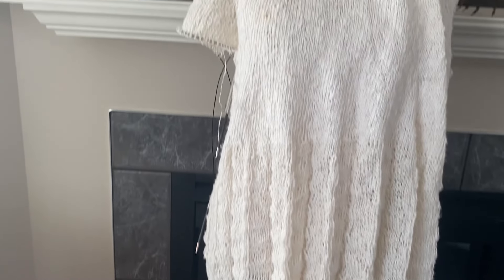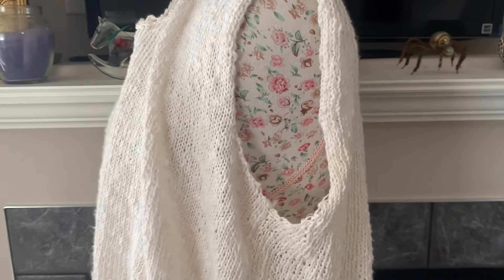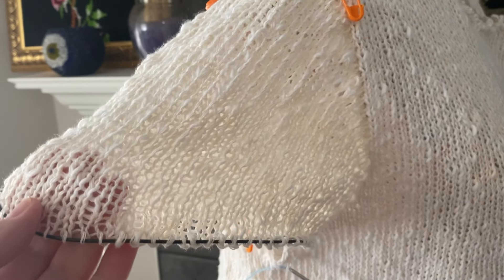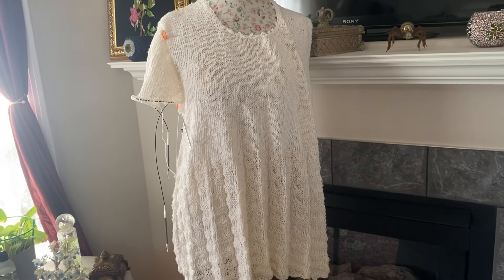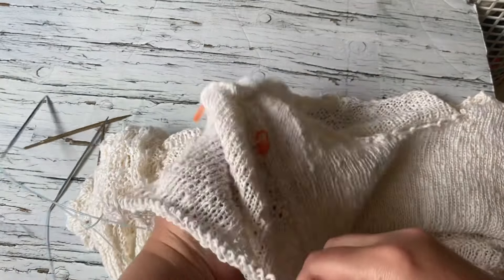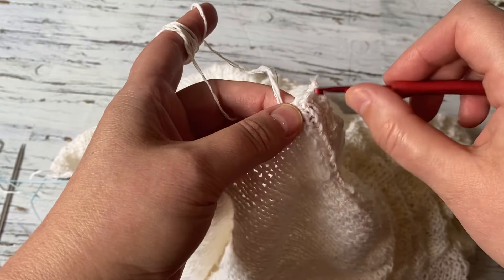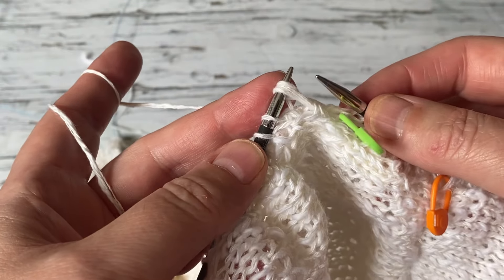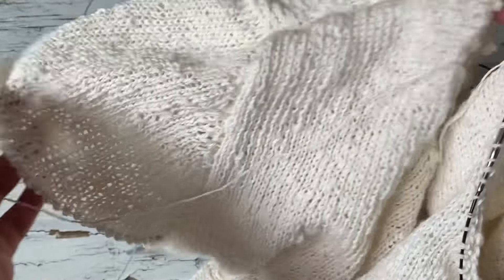How to Pick Up Stitches for Knitting an Armhole Sleeve 🧶🥢July 23, 2024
Discover knitting tutorials using two needles. Learn how to knit stitches with two needles through step-by-step instructions for knitting sleeves.